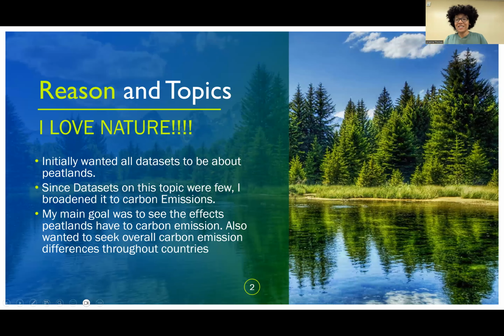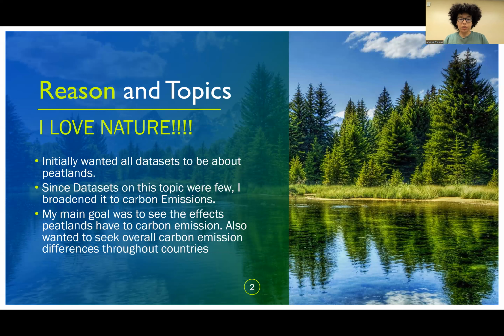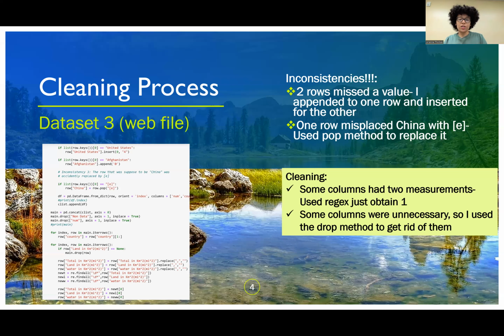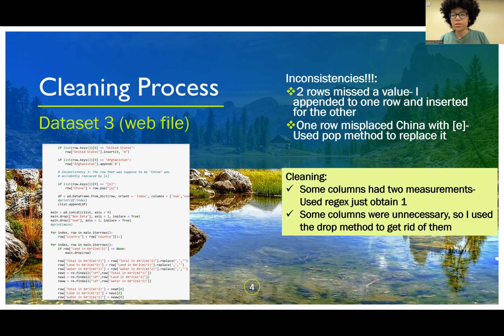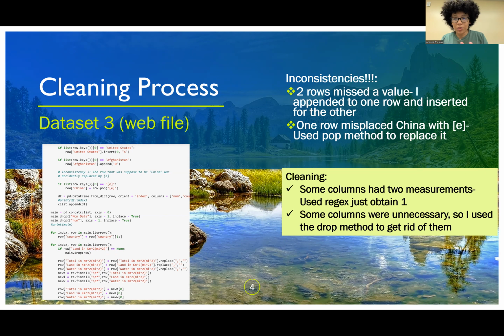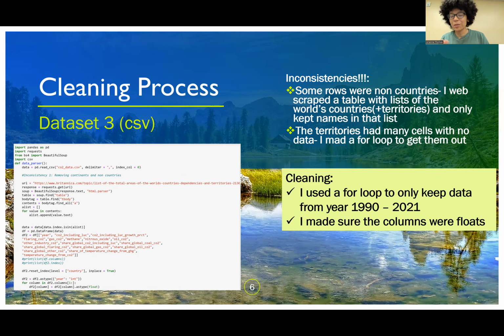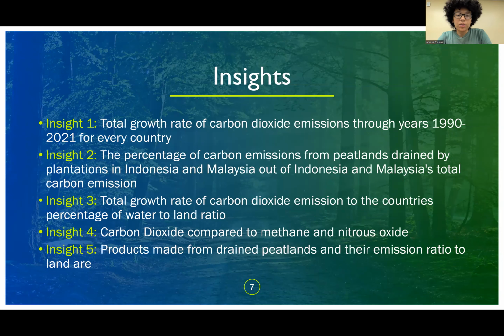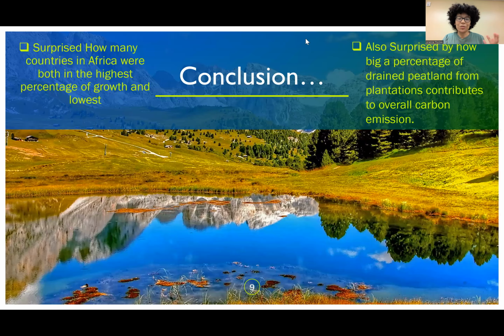CS 2316 Final Project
This is about carbon emissions in countries and the factors that play into that like Peatlands and water to land ratio.